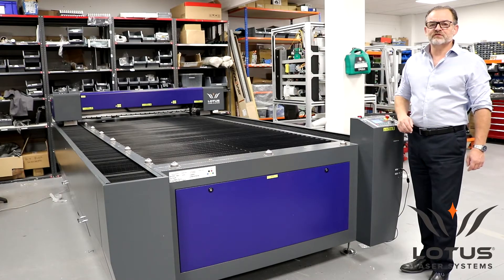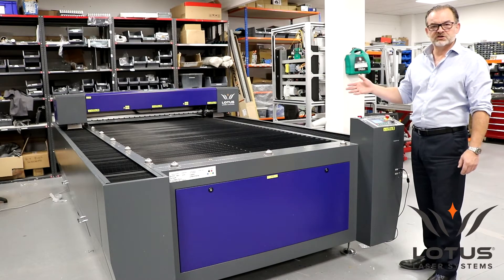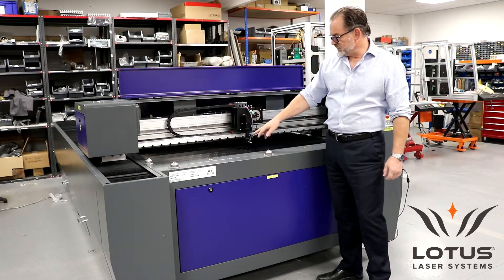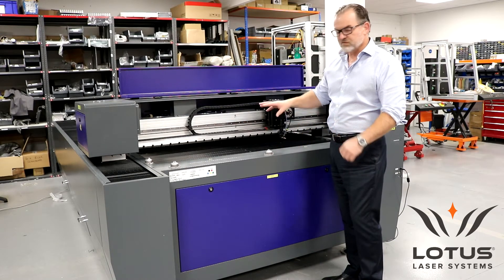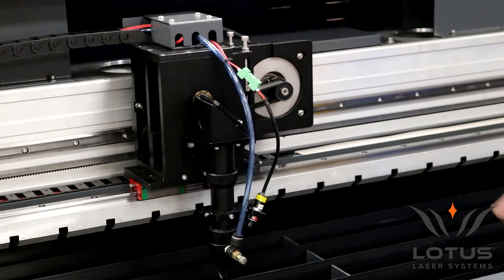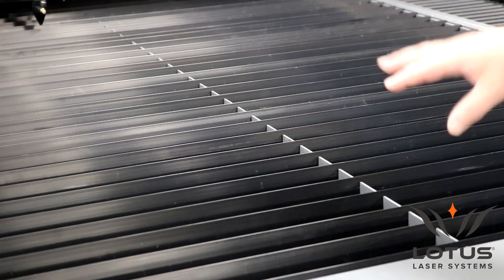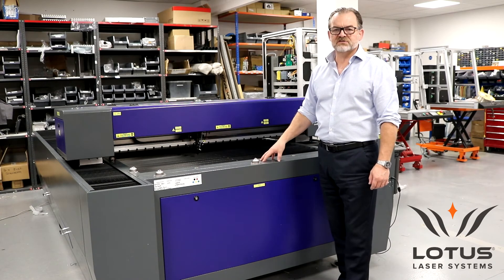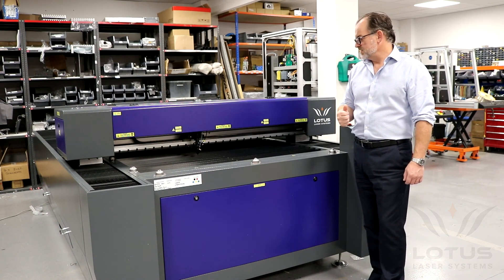Verbal overview of model Blu250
This video gives an overview of our base model Blu250 large format CO2 laser cutting machine

Here at Lotus Laser Systems we have extensive experience in laser marking within a range of industries and applications